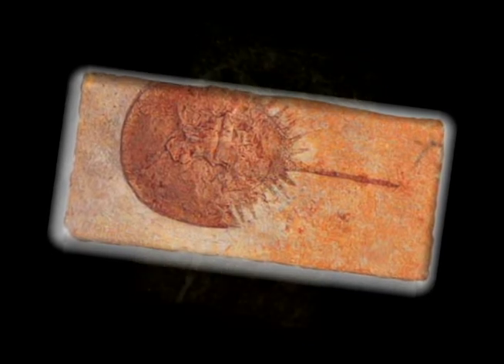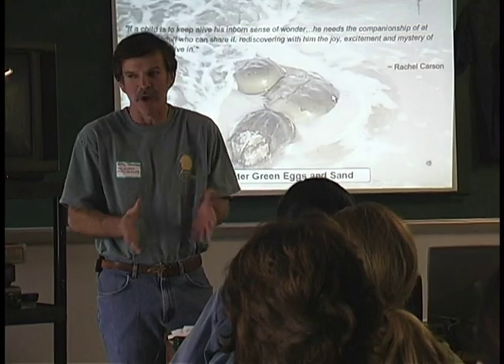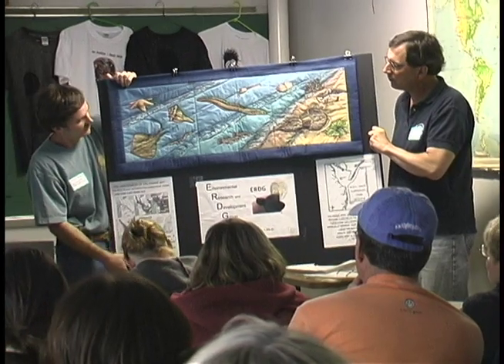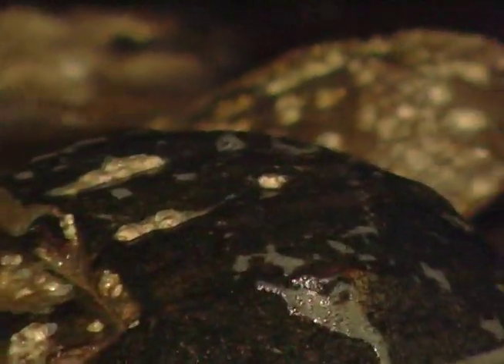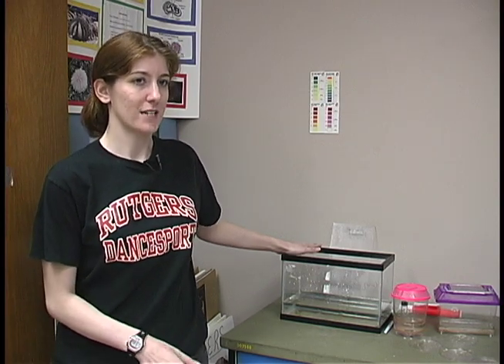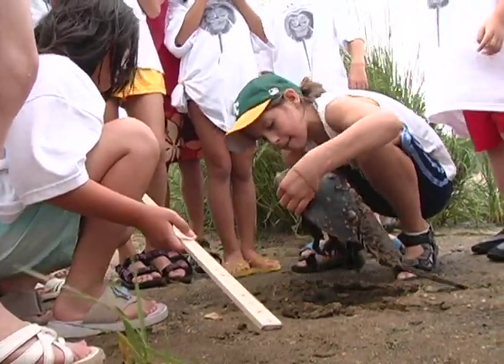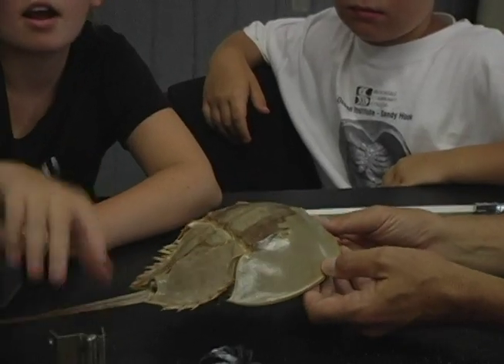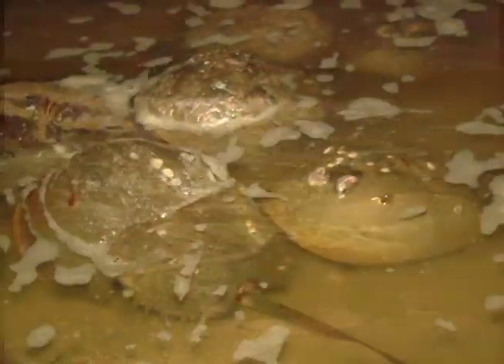Learning with Limulus (2005)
Video to demonstrate teaching methods and expose educators to current research on Limulus also know as the horseshoe crab, an ecologically and economically important animal.